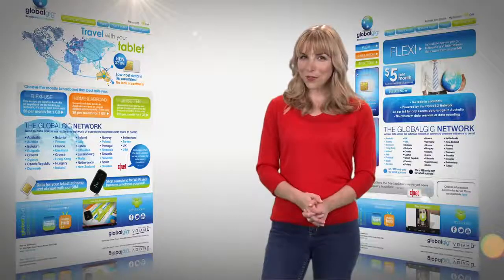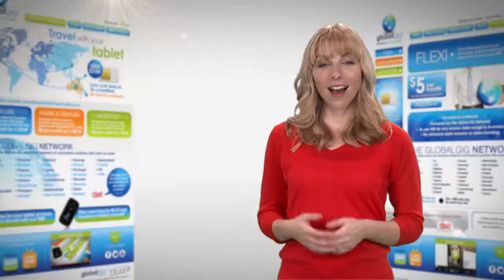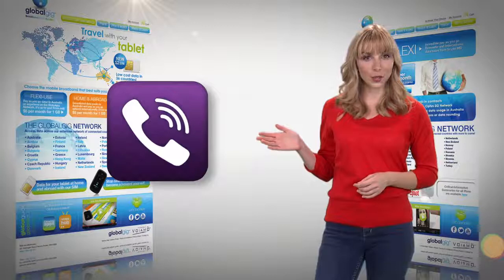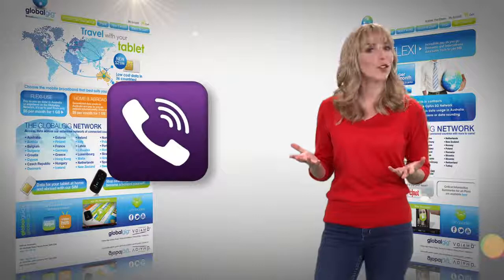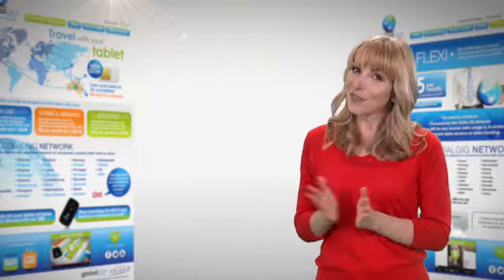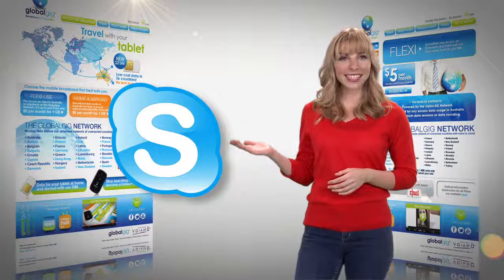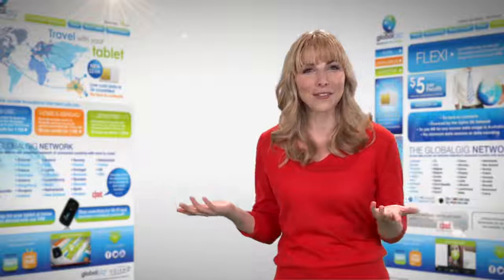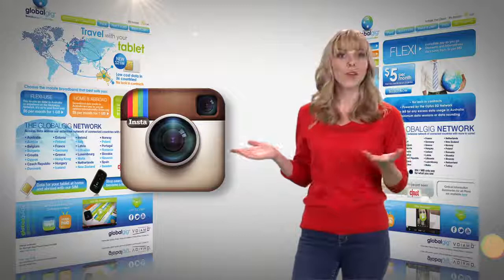Emma Grant Williams • GlobalGig Australia